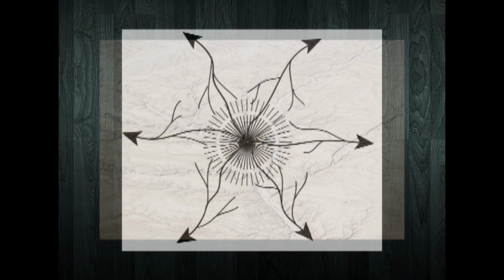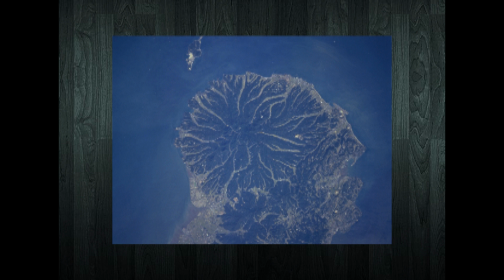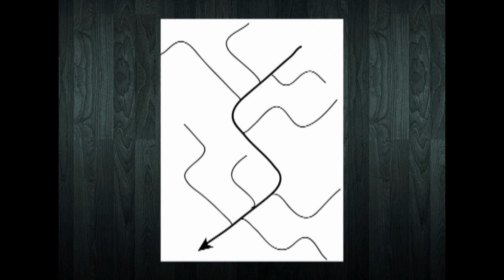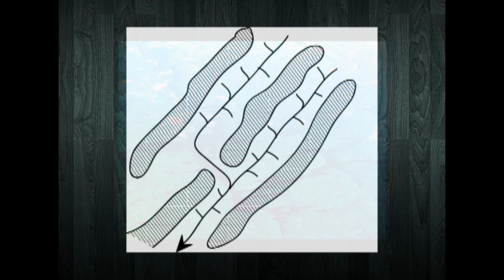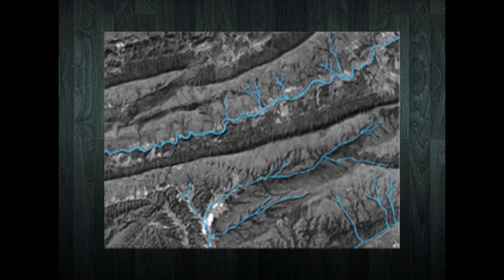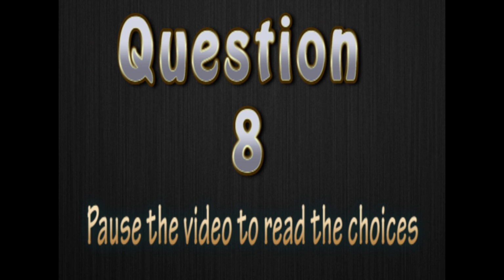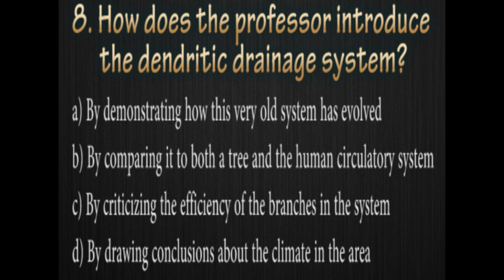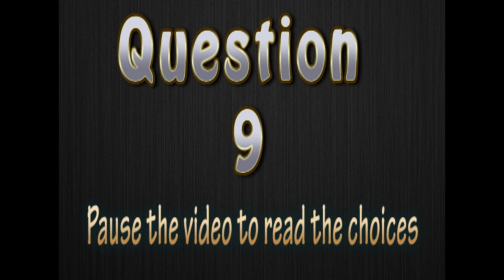TOEFL listening test 1.2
Scroll down the description for the answers
l.
l.
l.
l.
l.
Question 6: b
Question 7: b
Question 8: b
Question 9: c
Question 10: a, d, e, = YES
                    b, c, = NO